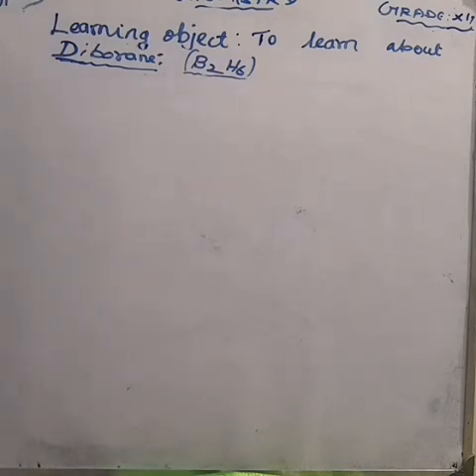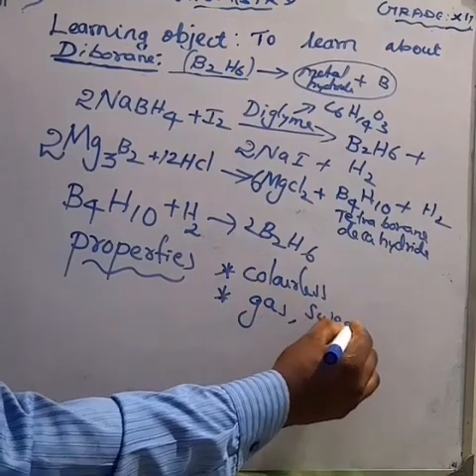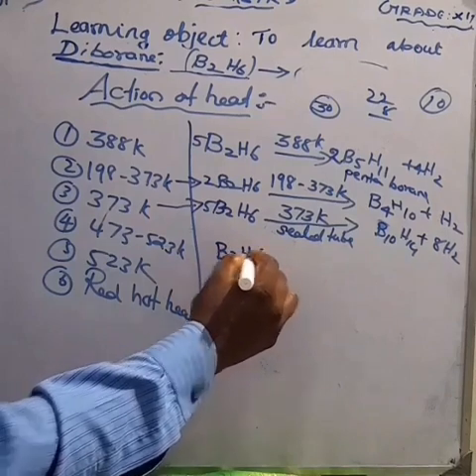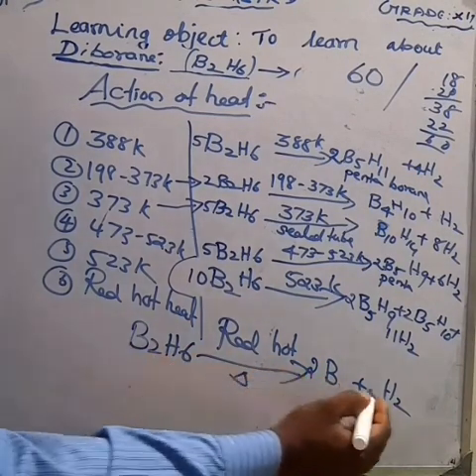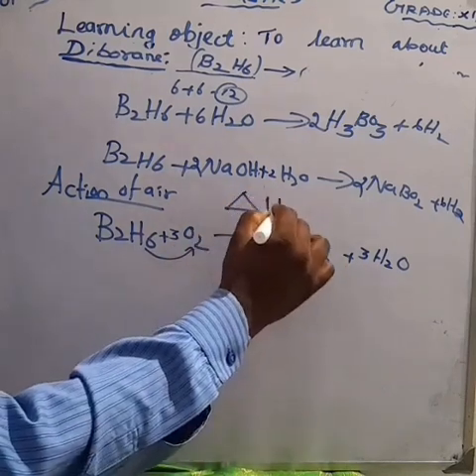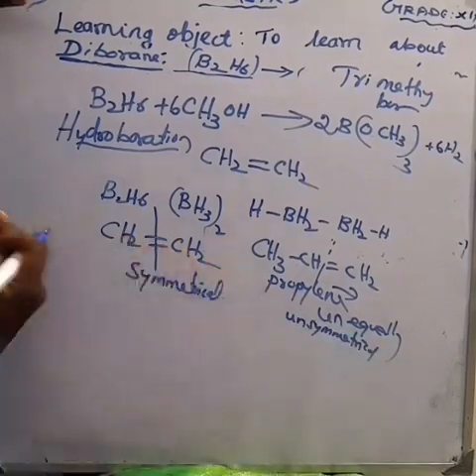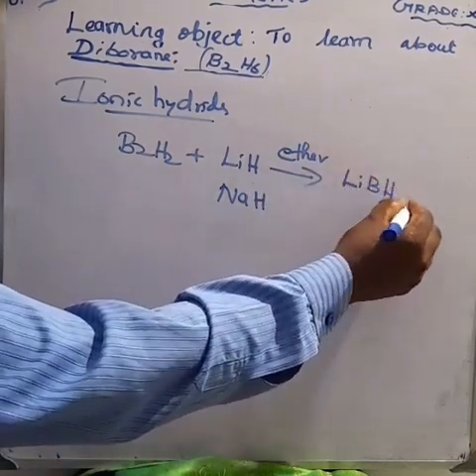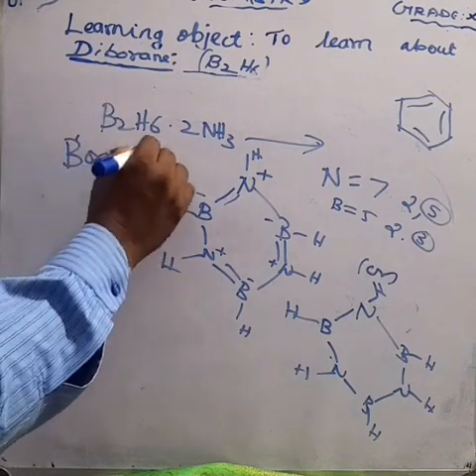Grade 12|Chemistry |Diborane/ 01/06/2021/10.10AM .